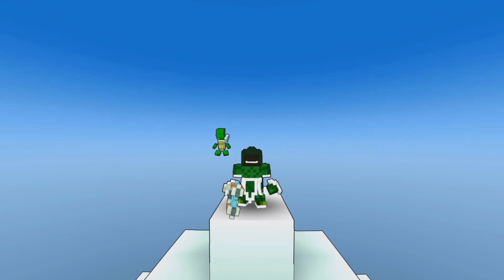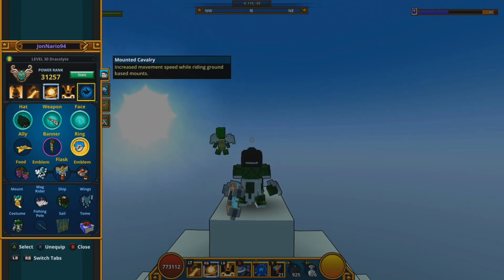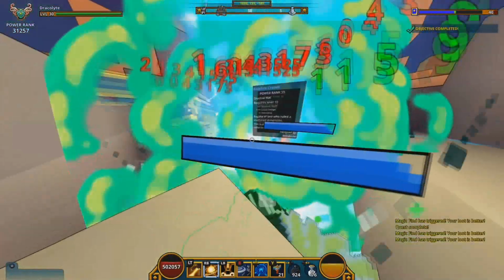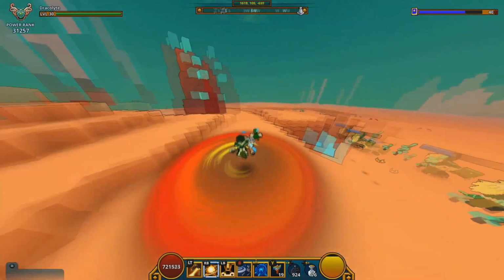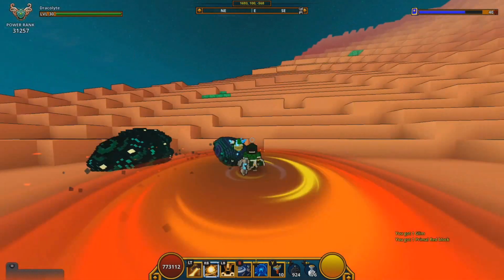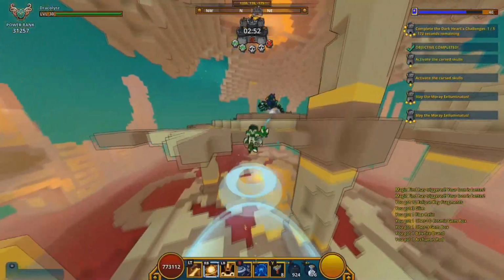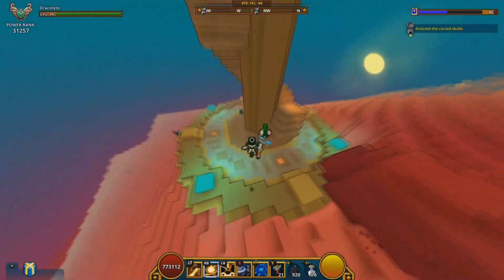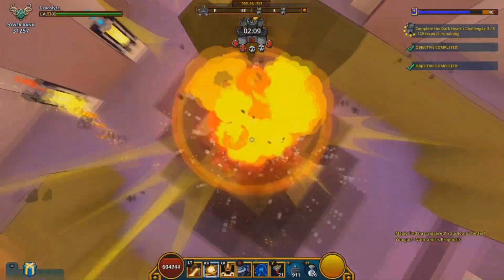Trove's End Game : Episode 5 : Dracolyte @31.2k PR (Trove Xbox One)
Here it is finally the 5th episode of Trove's End Game , this time with the extremely powerful class known as Dracolyte, this class damage is ridiculous but survivability is not the best out there.

Feedback is greatly appreciated, Enjoy!

Title: Adventures
Artist: A Himitsu
Genre: Dance & Electronic
Mood: Happy

Join the Trove's xbox club " JNMG Dark knights " if you want to be part of the mixer group.